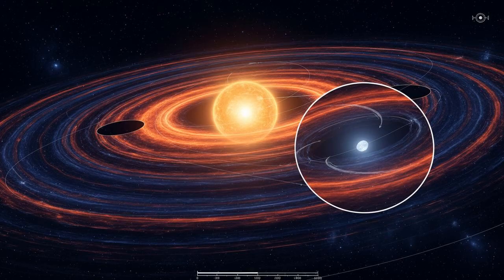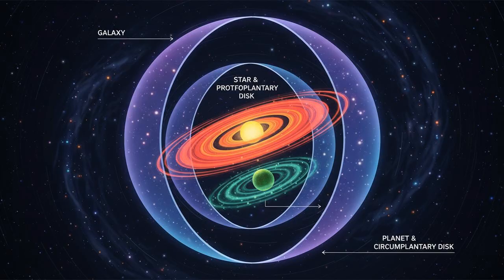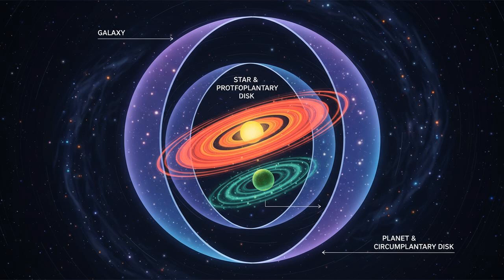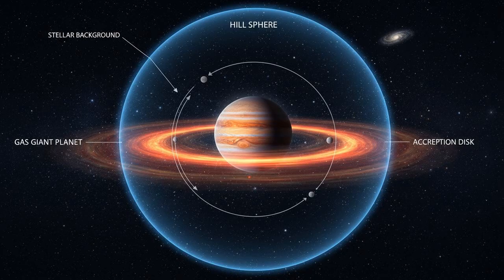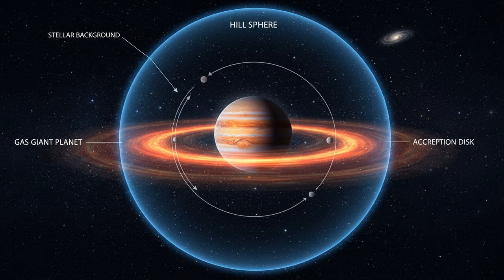Circumplanetary Disks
This episode delves into the fascinating world of Circumplanetary Disks (CPDs), the 'disks within disks' that are crucial for forming planets and their moons. We explore how these structures, born from the leftover material of star formation, act as nurseries for moons, influencing their composition and arrangement. Discover the evidence for CPDs, from theoretical models to direct observations like the PDS 70 system, and understand their role in the ongoing search for exomoons and potential habitability beyond our solar system.